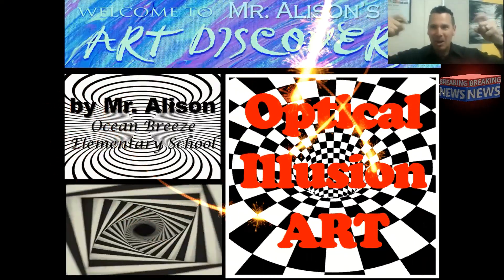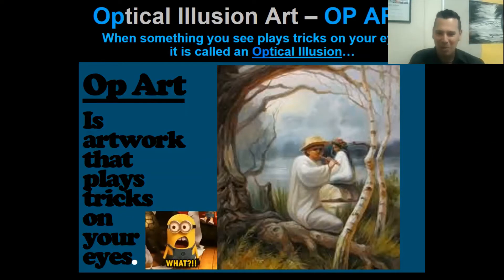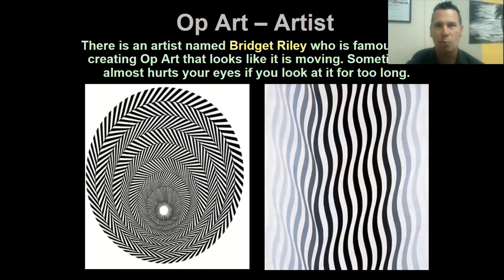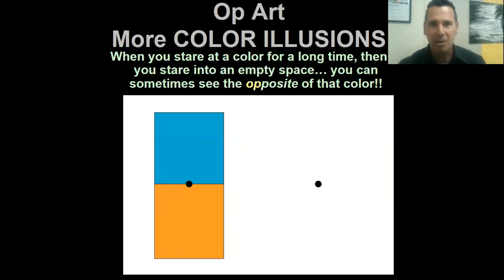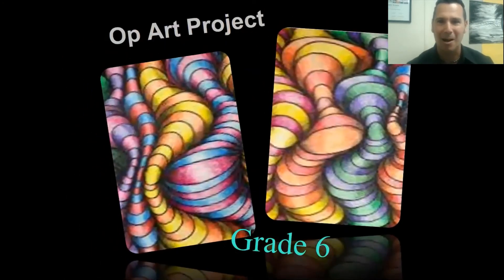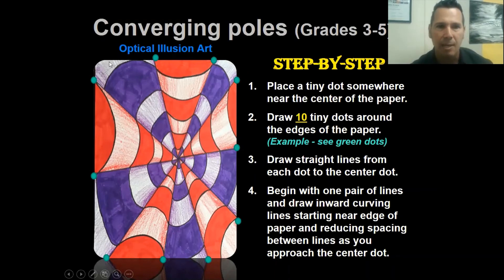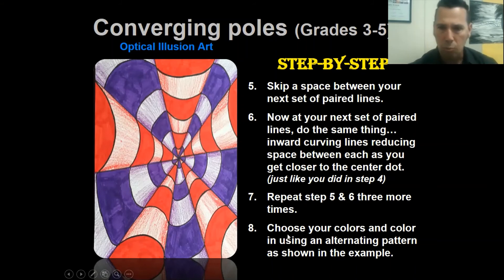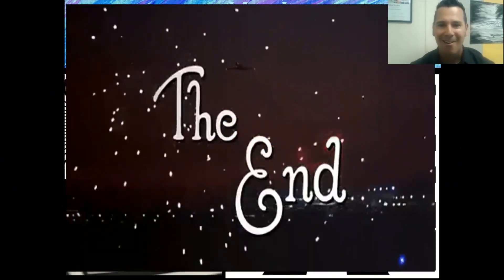Art OP ART Optical Illusion Art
Hi guys,
THIS IS A TWO-WEEK PROJECT (maybe even THREE).

Today, you are going to be learning about a new style of art called, OP ART - Optical Illusion Art. We'll briefly talk about two OP Artists. M.C. Escher and Bridget Riley and take a look at lots of examples of OP Art including some artwork done by former Ocean Breeze Students. Afterwards, you will be creating your own OP ART. I can't wait to see your creations. Enjoy!